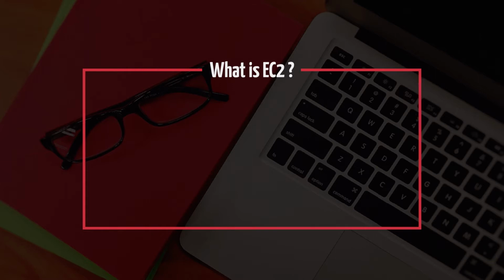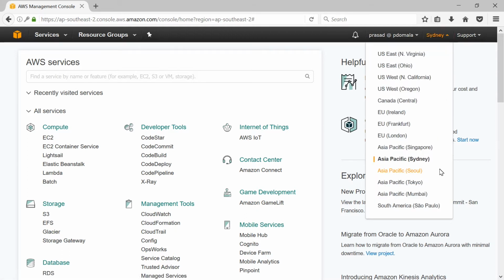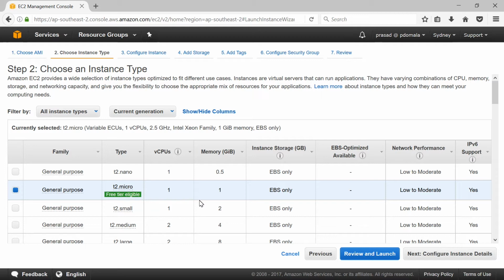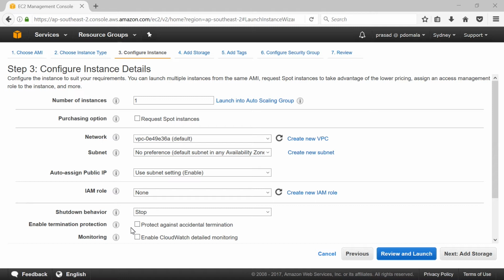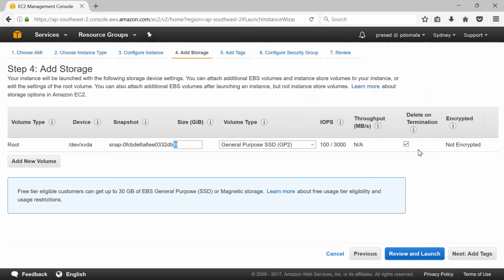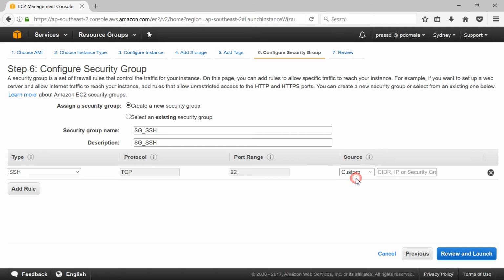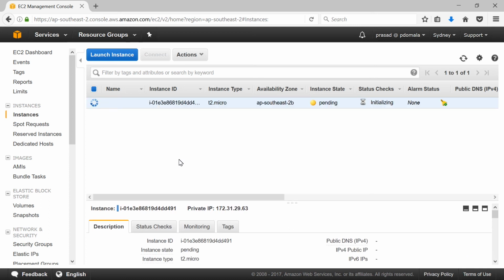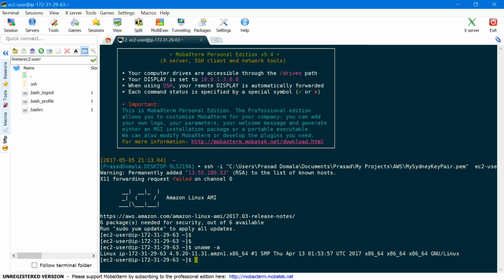How to launch Linux EC2 Instance on Amazon Web Services (AWS) Cloud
In this video demo I will show you how to launch and connect to a Linux EC2 instance on Amazon Web Service (AWS) cloud using AWS Management Console.

AWS Instance Types